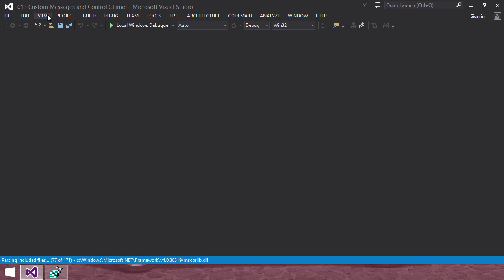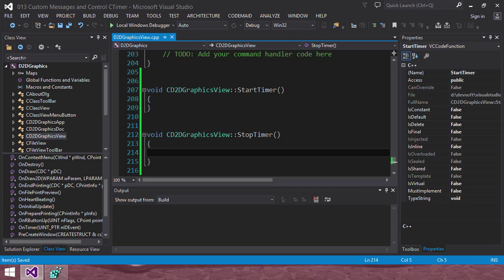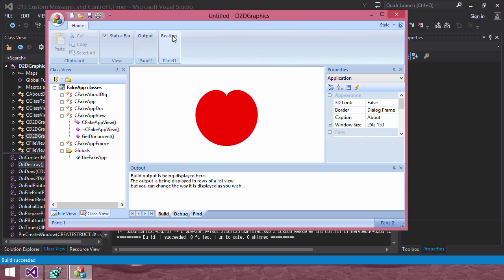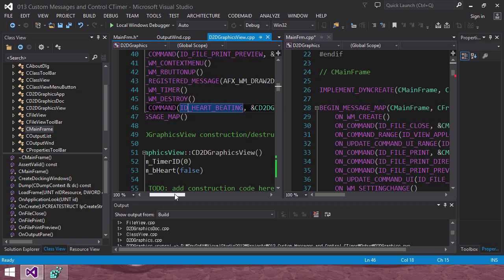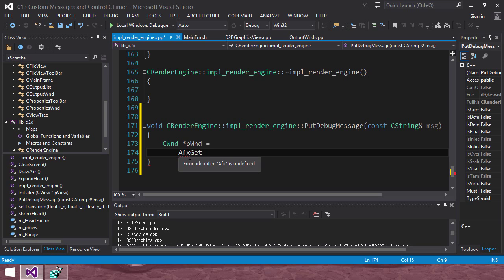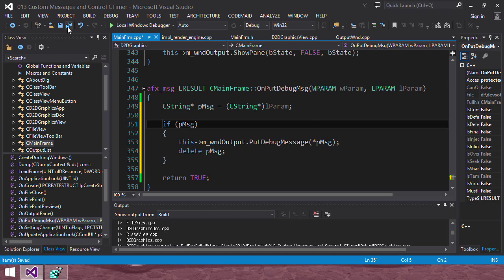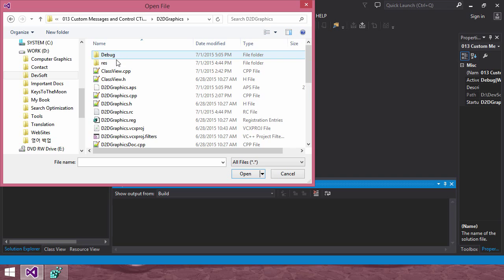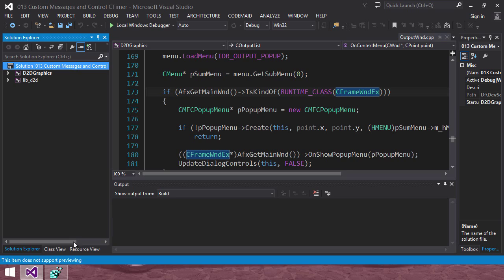013 Custom Messages and CTimer Control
Demonstrates how to use custom windows messages, start and stop ctimer. Also shows how to fix resource bug introduced by Visual Studio resource editor in mfc application.